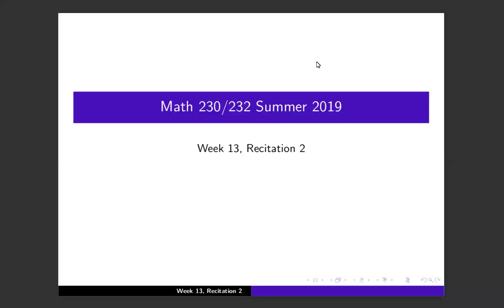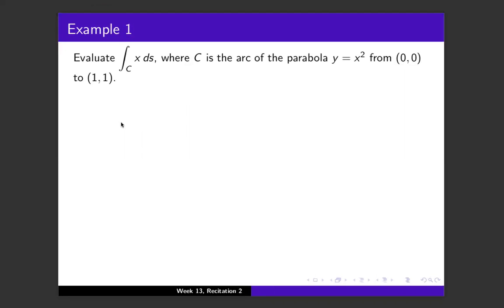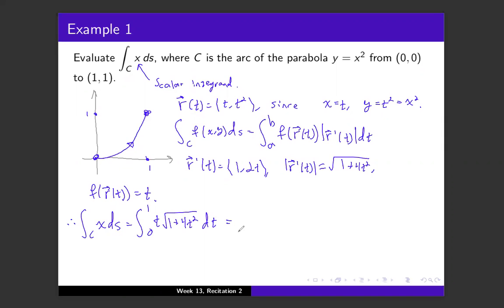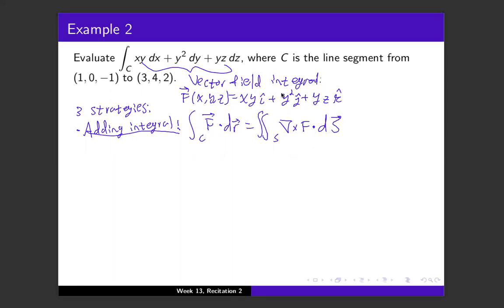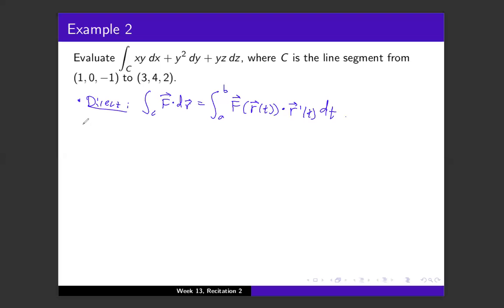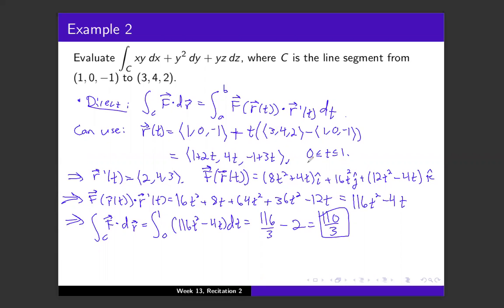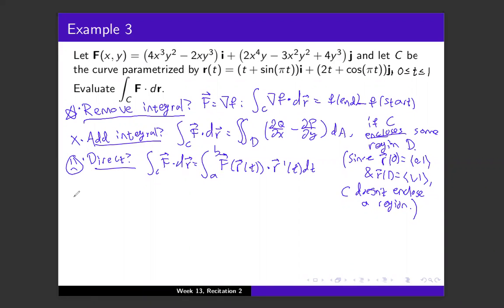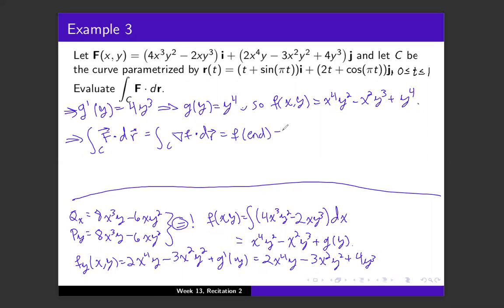230: Week 13 Recitation 2A; 232: Week 7 Recitation 2A